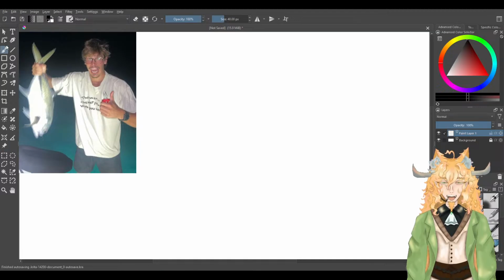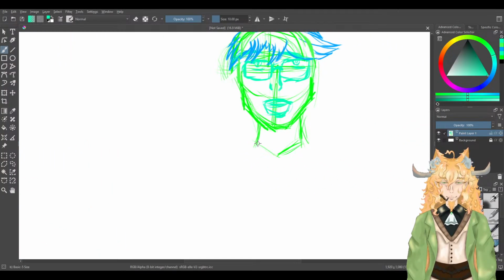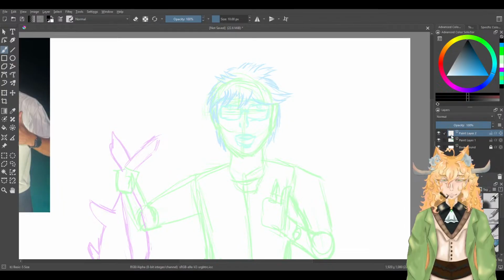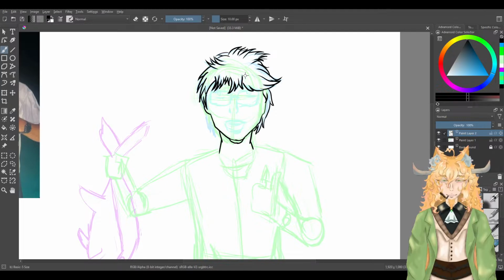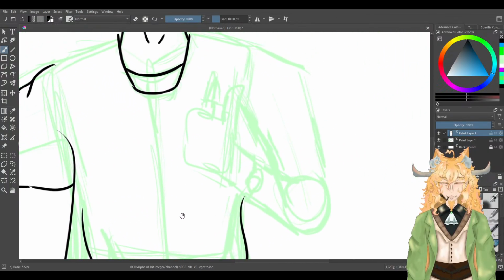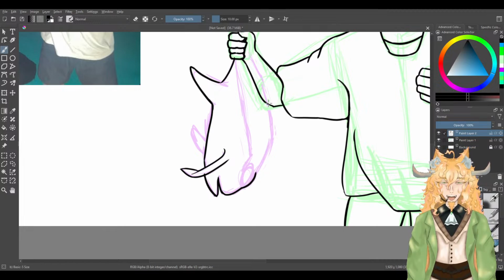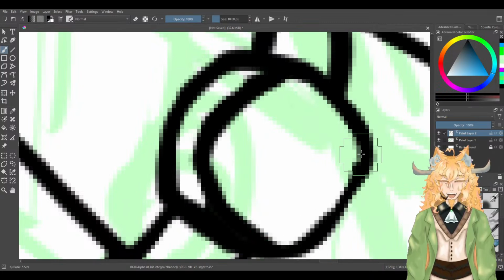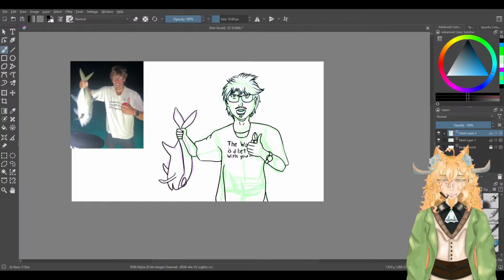What Do You Call a Fish with No Eyes? | Day 2 of Drawing Every Day for 30 Days Straight.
Art: Kreamy Spirit Bunni, Check Out Her Socials Here:
Check Out  @Kreamyspiritbunni

Check Out the Music I Used:
Intro & Outro Music from uppbeat